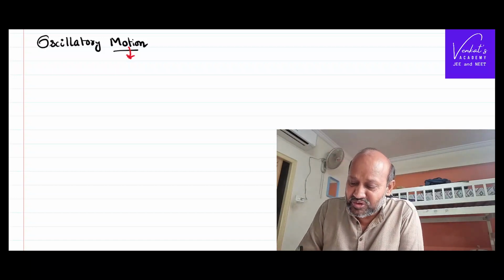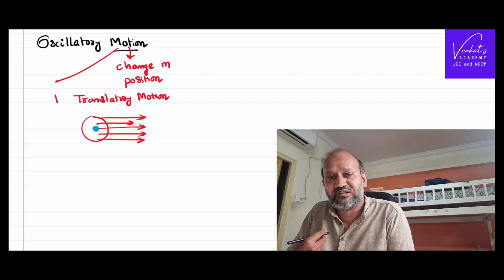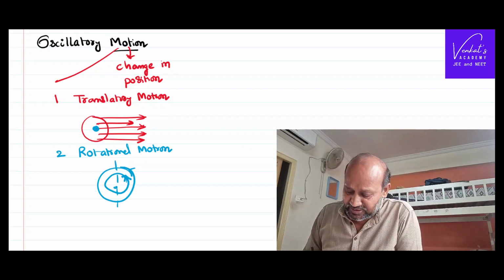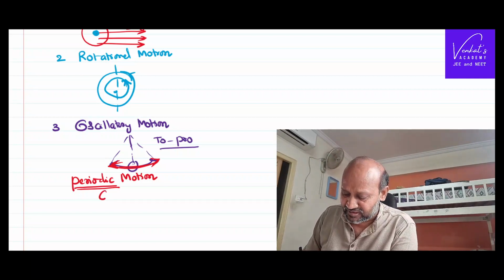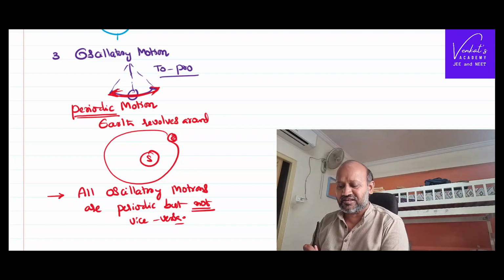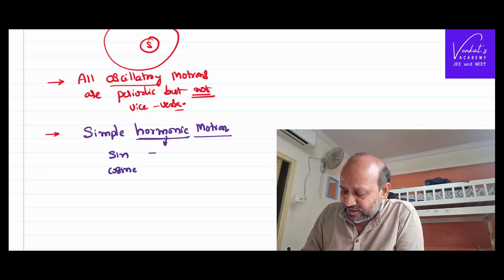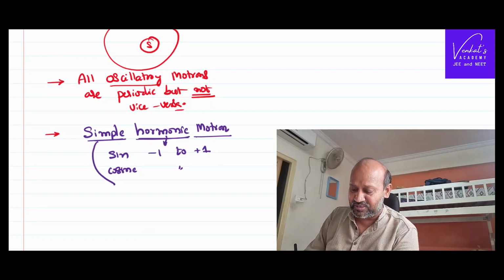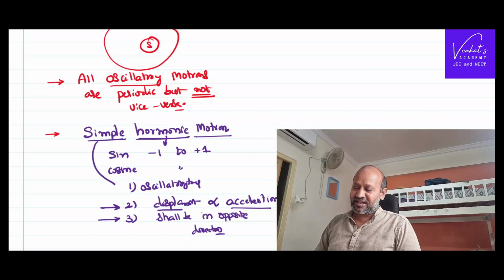Simple Hormonic Motion an Introduction for JEE and NEET Physics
Simple Hormonic Motion an Introduction for JEE and NEET Physics is disucssed here in this video. We try to understand what is motion is and what are the different kinds of motion and oscillatory motion is different from others.
0:00 what is translatory motion is...
1:50 what is rotatory motion...
2:33 what is oscillatory motion...
4:00 periodic and osicallatory motion compariosn..
5:50 what is simple hormonic motion...